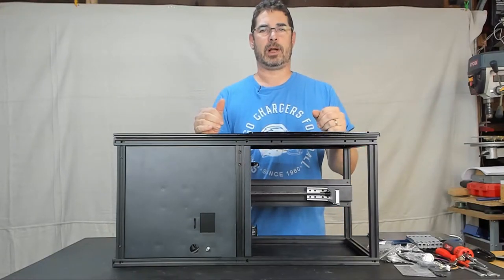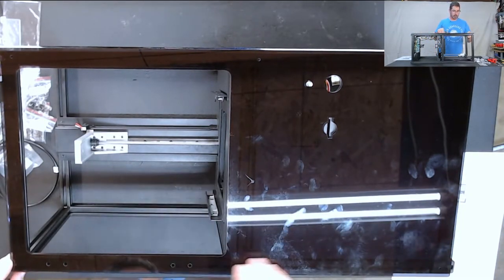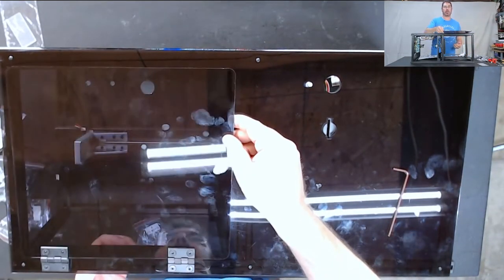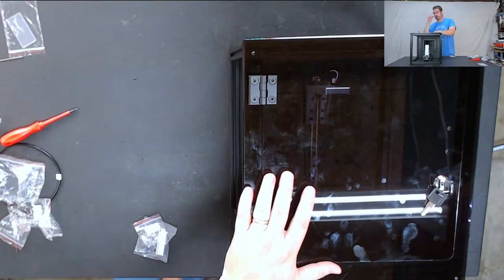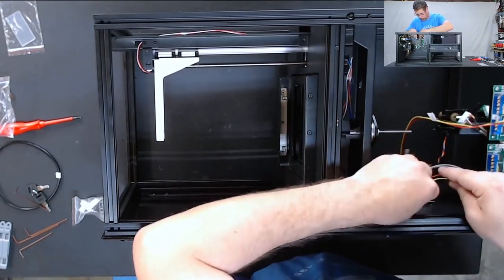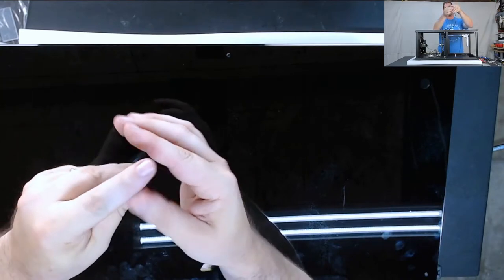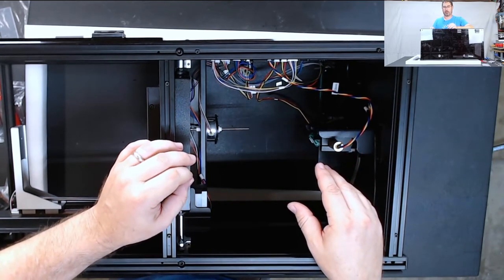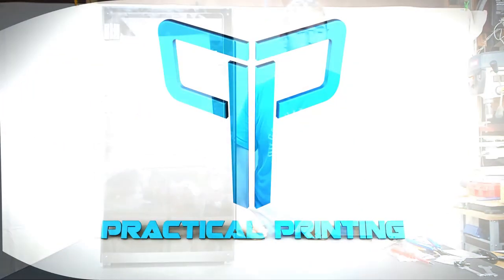Moai Series Part 7: Final Assembly (Finally)!!!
I ordered the Peopoly Moai Laser SLA kit a few months back when it was on pre-order and it’s finally here! I thought I would take the time to document the build in a series of bite size videos that would help make it easier to make it through the build and follow along with the Peopoly documentation. If you are not familiar with the Moai, you can read up on them Be sure to follow along with the entire series of video as I take you from Pre-check to first launch!

Please excuse any glitches in the video- I had accidently streamed the filming of this rather than hitting record, so had to assemble from

If you would like to purchase your own Moai, they are available at: